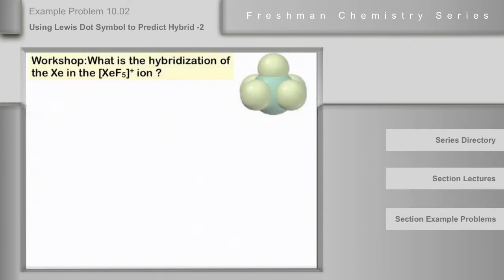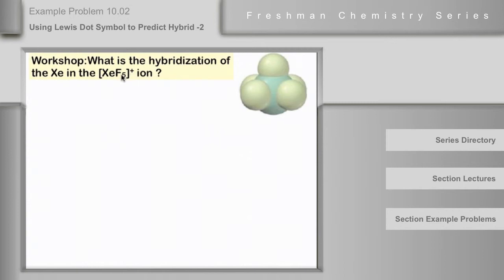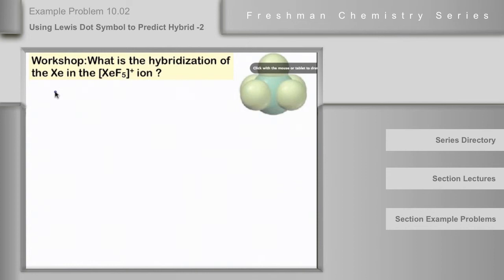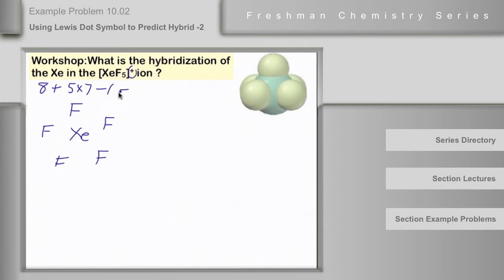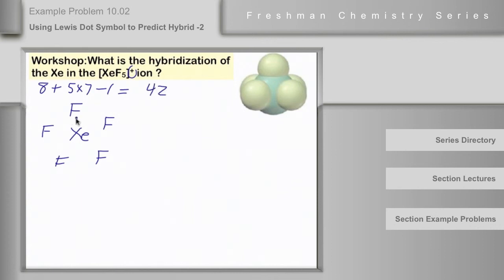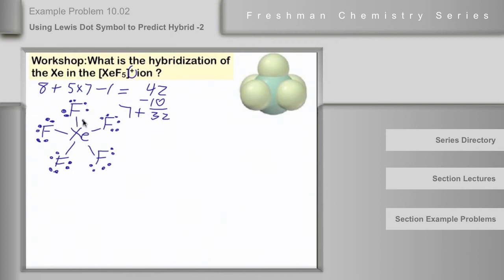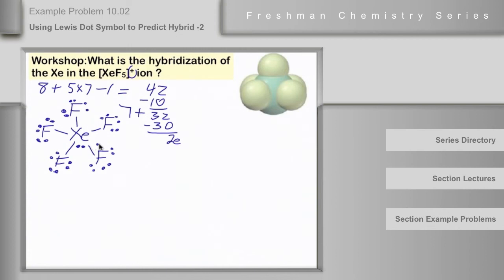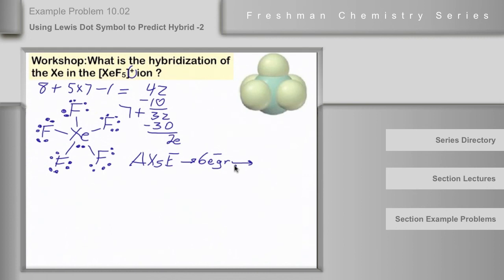Chemistry Help Workshop 10.02: Using Lewis Dot Symbol to Predict Hybrid - Example 2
In this Chemistry Help Workshop video, Professor Geanangel demonstrates a Molecular Orbital Theory example problem.